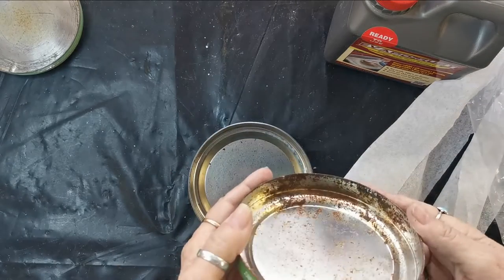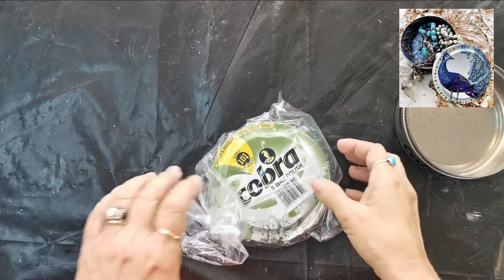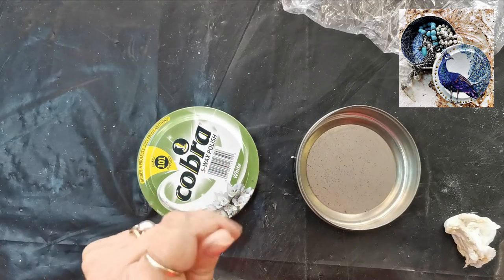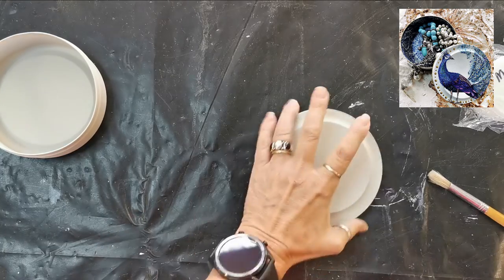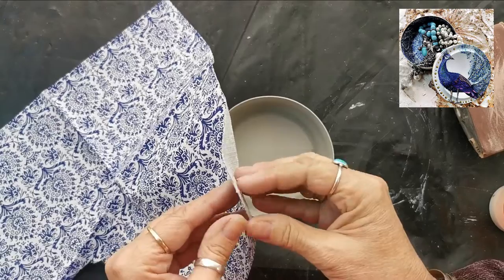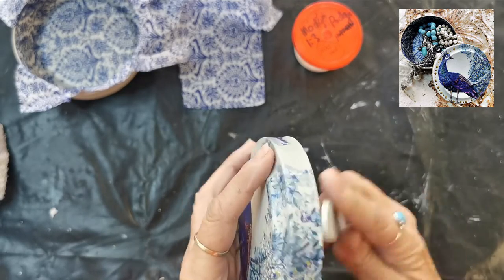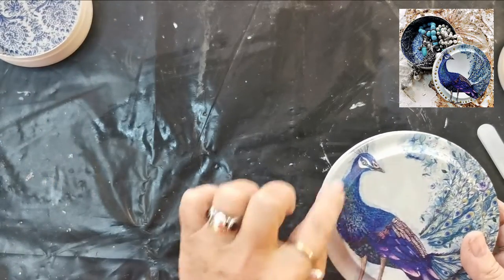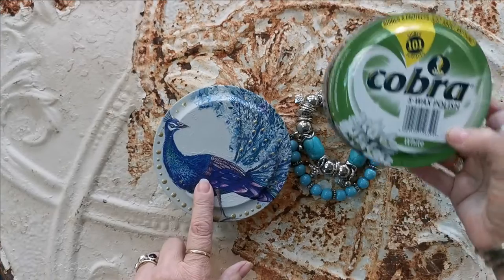How to decoupage for beginners| acrylic painting| decoupage acrylicpainting how to decoupage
diy gift tin
diy jewelry box

In this video I show you how to decoupage a cobra polish tin. I remove the rust, then I decoupasge it with serviettes and paint it with acrylics.
I use the following:
a tin
Serviettes
Modge podge
Beige acrylics and gold
rust remover
paintbrushes
sanding paper